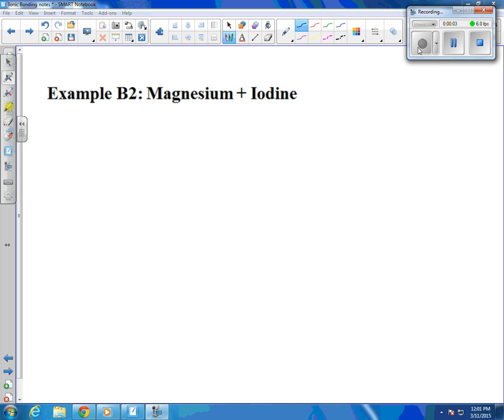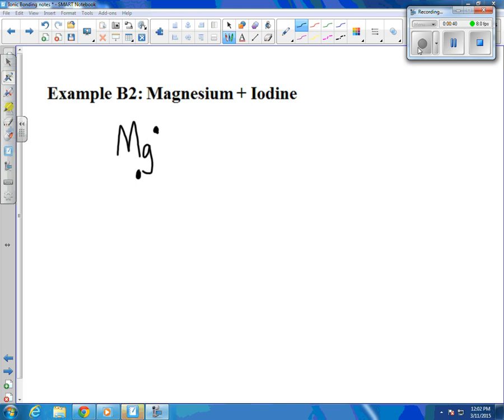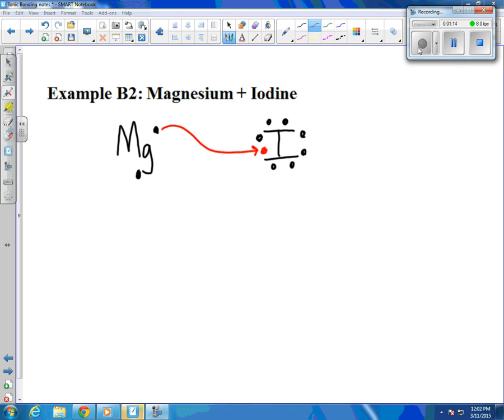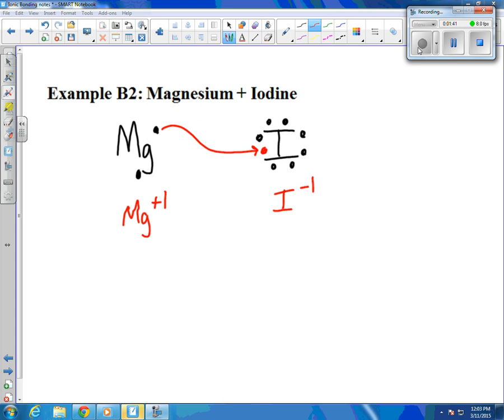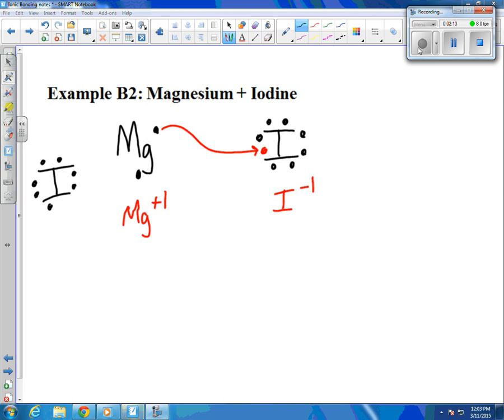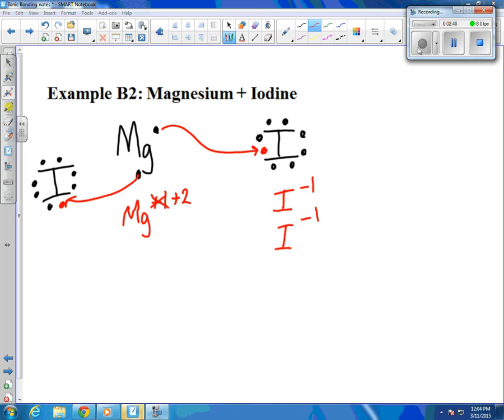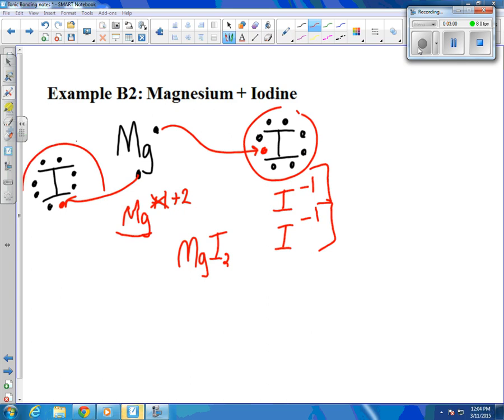PLS lecture part 3